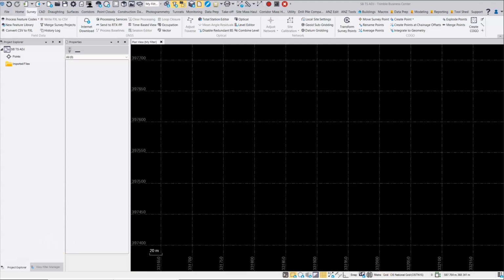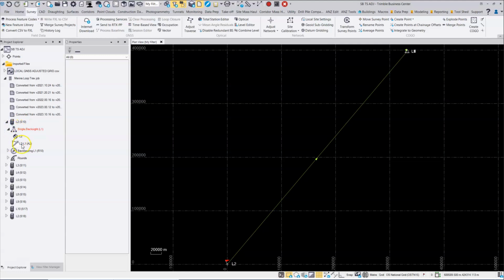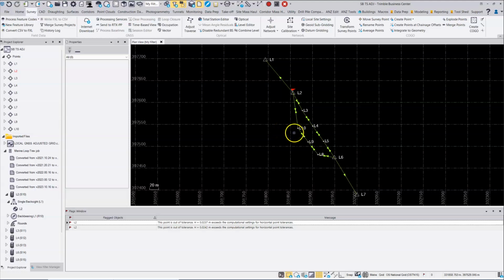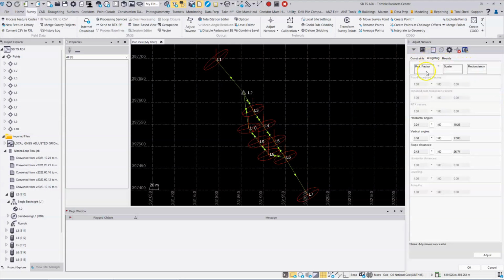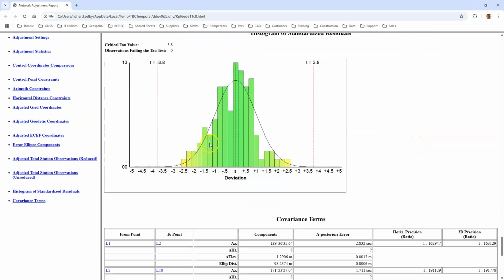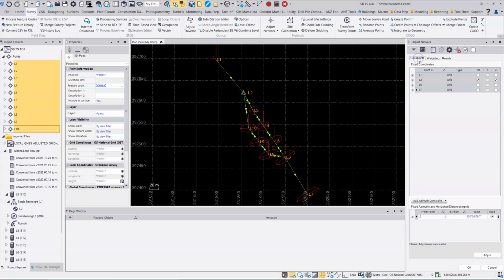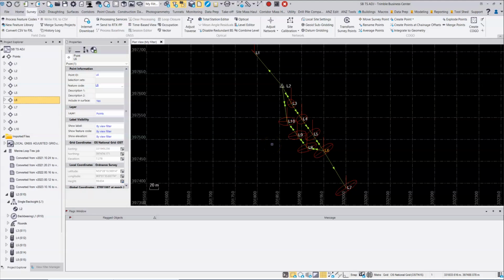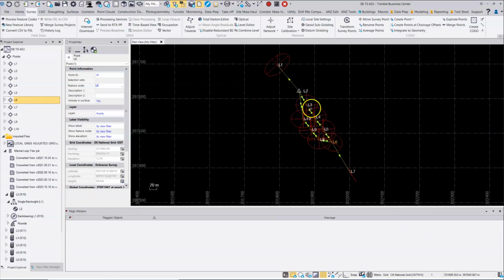Trimble Business Center - Total Station Data Adjustmet to Control and Azimuth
Adjustment of data using a GNSS derived coordinate and azimuth as constraints